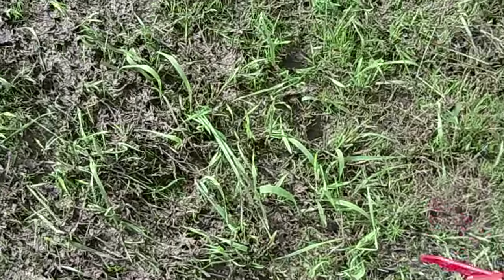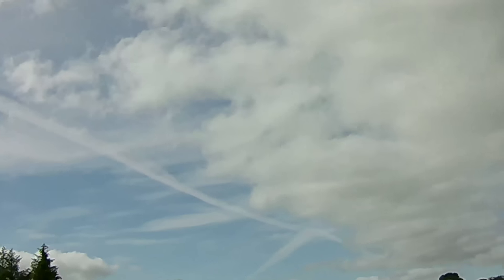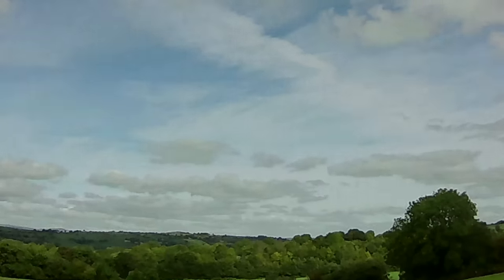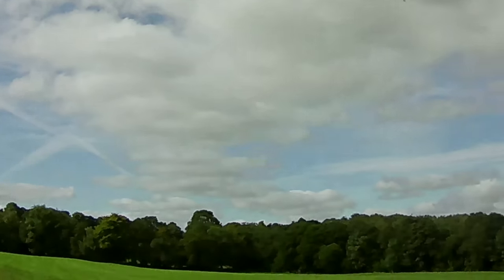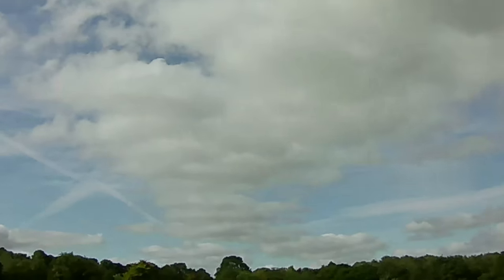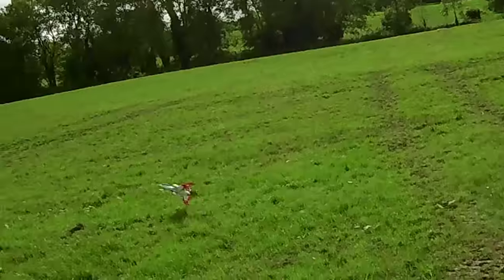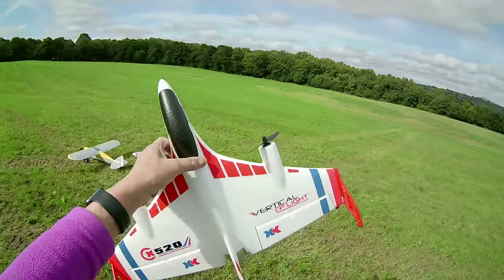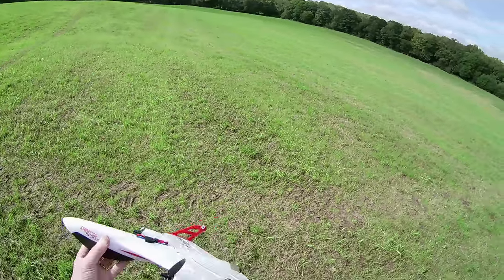XK X520 VTOL RC Plane - Affordable Flying Fun (better audio )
This is an update to the previous version of the video which used YouTube music - and though I had said to favour the video's audio, it was completely drowned out.

The X520 VTOL (Vertical Take of and Landing) aircraft from XK. I knew that there were two different models when I ordered this -  a camera version which no-one recommended and a non camera version which I bought. However, I didn't realise that it came with a choice of transmitters - the X4 or the X8. I highly recommend that you buy with the X8 transmitter as it has a single 3 position switch to change modes. The X4 has a push button to change between vertical and horizontal modes and a click on the right joystick to go in and out of ACRO mode. Not ideal.

I had made a few flights before the one I am showing here so I was already comfortable with flying. It is, though, quite easy to get used to - the only surprise was the sheer speed once horizontal mode was selected - its a great fun plane to fly.

I upload frequently with videos relating to Toastmasters, DJI Mavic Pro Drone film and photography, life in rural Ireland, running a rural Bed & Breakfast business, and historical sites in the southwest of Ireland.

Equipment Used:

Main Camera: Canon 5DMk3
Second Camera: Canon 5Dmk2
Video Camera: Canon XF100
Vlogging Camera: Canon G7X MkII
Gimbal: DJI Osmo
Mobile: iPhone 7+ with Filmic Pro
iPhone Lenses: Olloclip
Old Drone: Parrot Bebop 2 (now buried somewhere in the sea)
New Drone: DJI Mavic Pro
Microphone: Rode NTG2
Microphone: Rode Video Micro
Sound Recorder: Zoom H4N
Sound Recorder: Zoom H1
Sound Recorder: Instamic